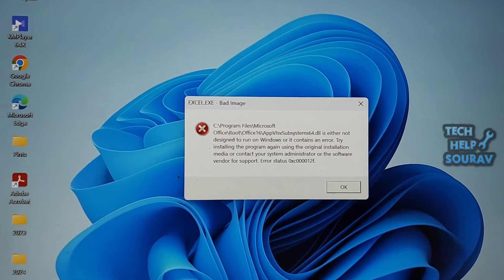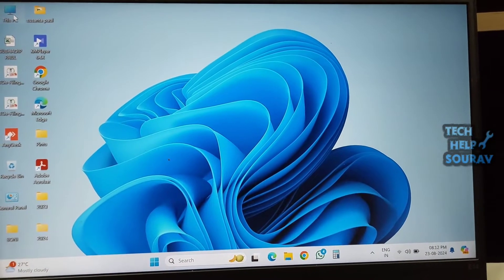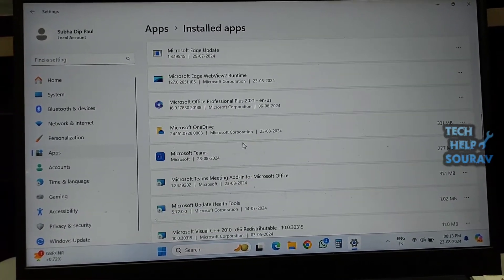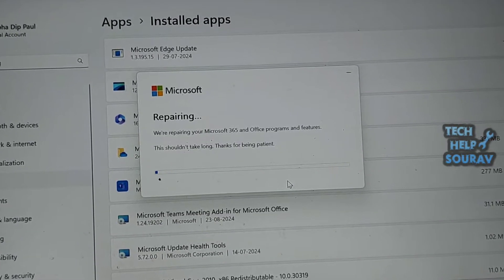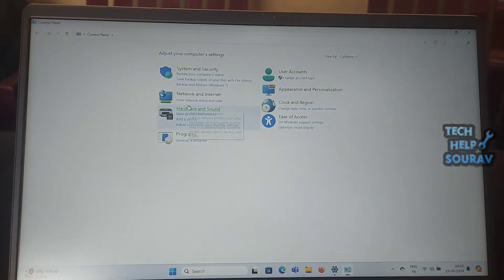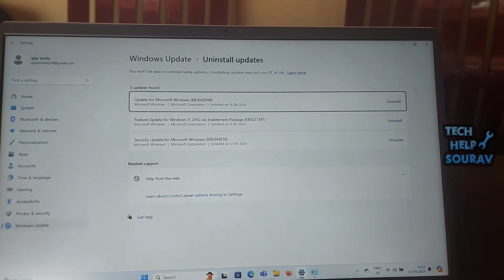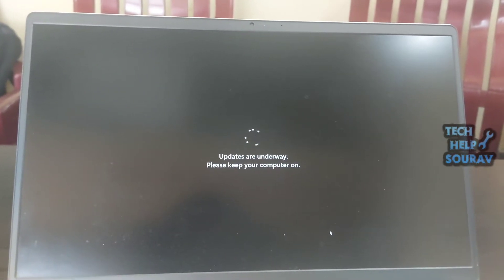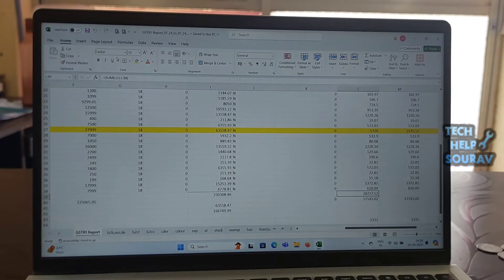Fix Bad Image 0xc000012f Error in Windows 10 & 11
Hey Guys Sourav Dutta Here And Today i am Going To Show you How To Fix the Bad Image 0xc000012f Error in Windows 10 & 11